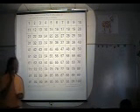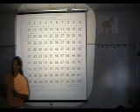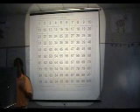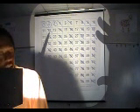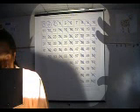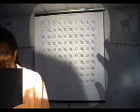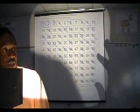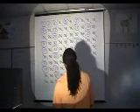Number Theory part I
TeacherTube User: Walkernl

Divisibility and Prime Numbers